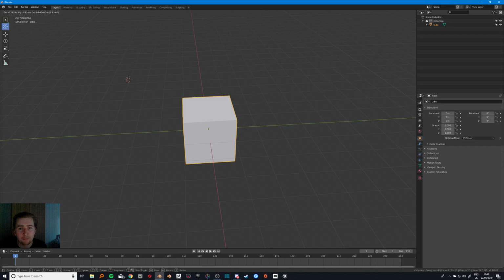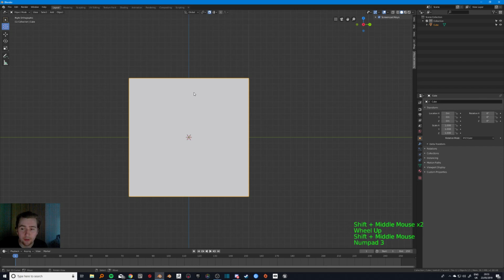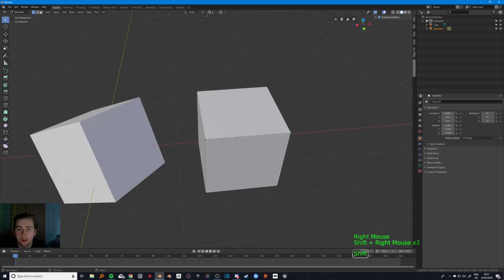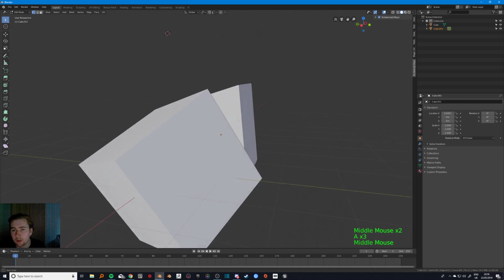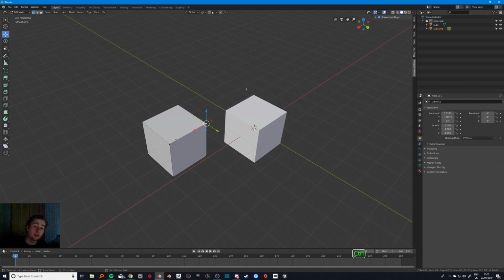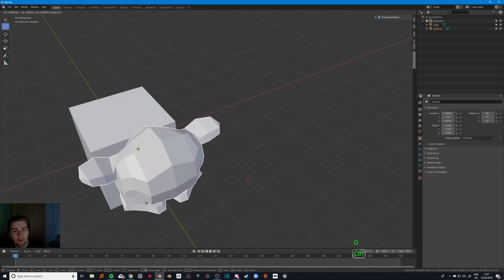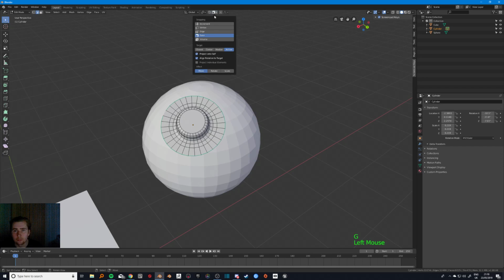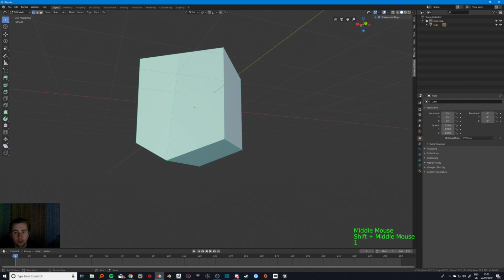Blender 2.8 - Complete Snapping Guide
Hello! this is everything I could think of related to snapping in blender 2.8